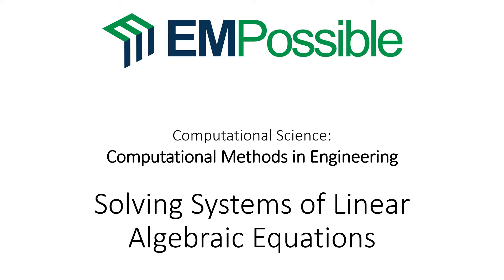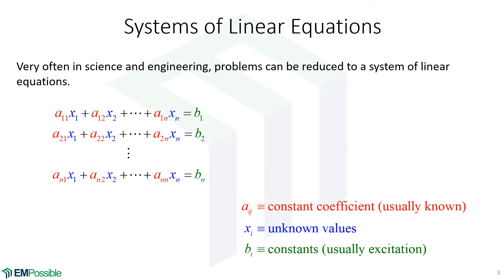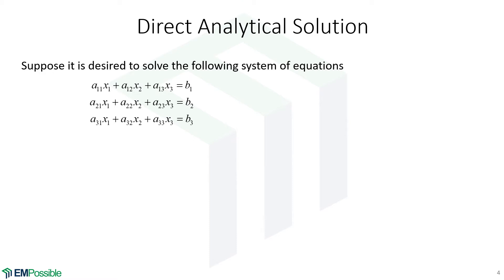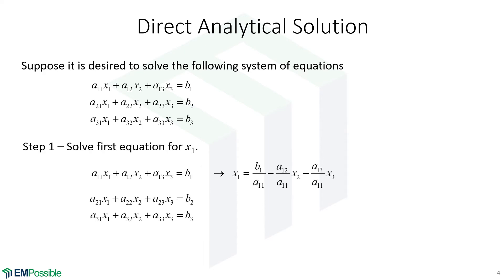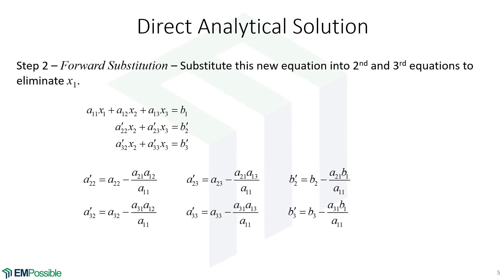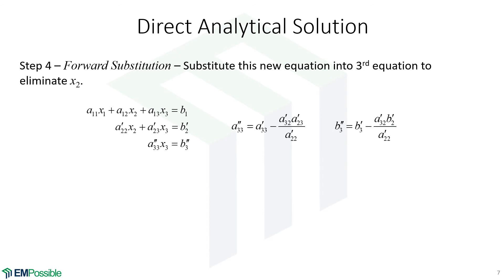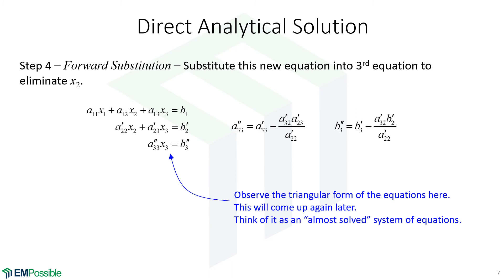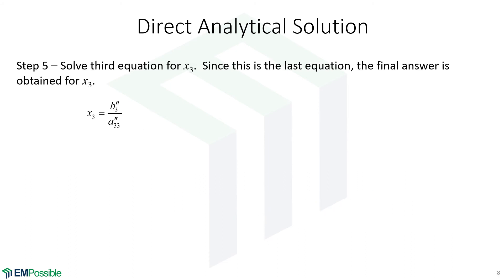Lecture -- Solving Systems of Linear Algebraic Equations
This video describes how to algebraically solve a system of linear algebraic equations.  The purpose is to set the stage for solving systems of equations using matrices and linear algebra.